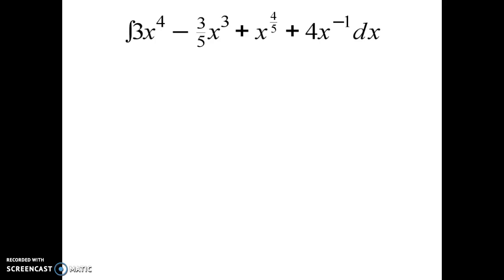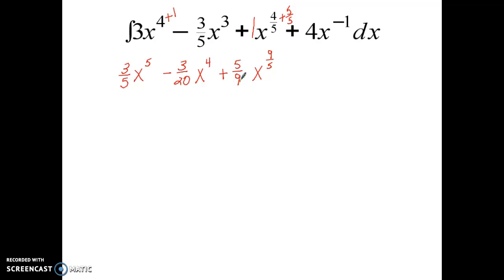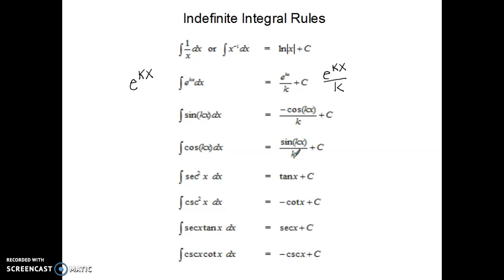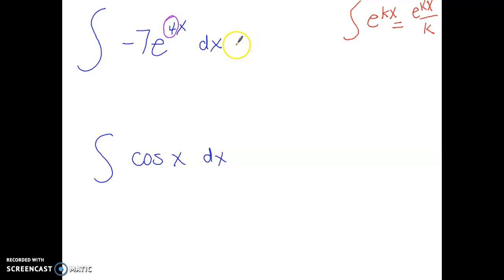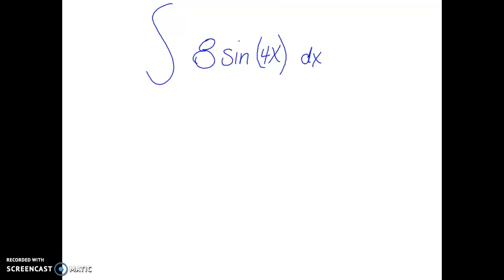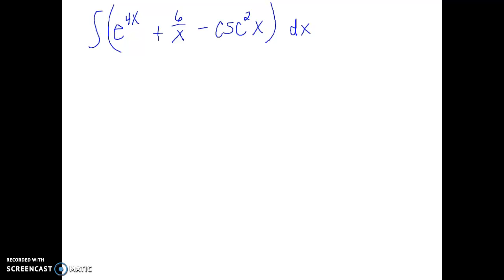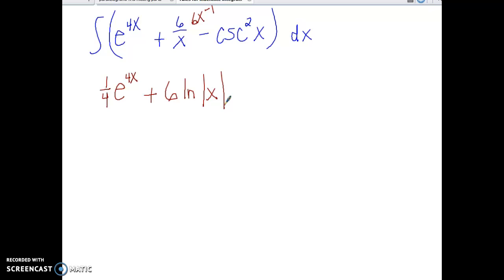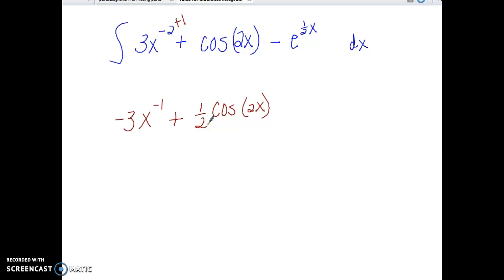Rules of Integrals